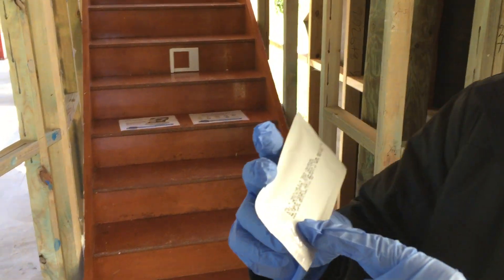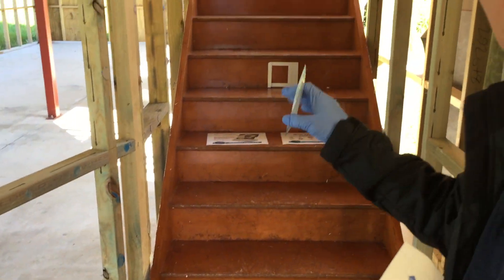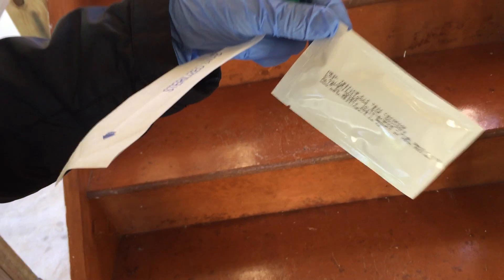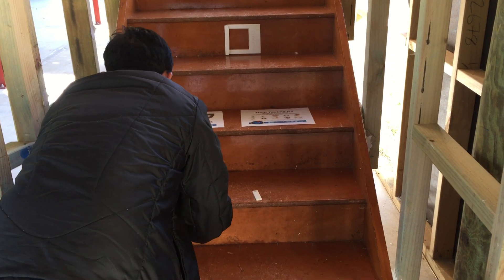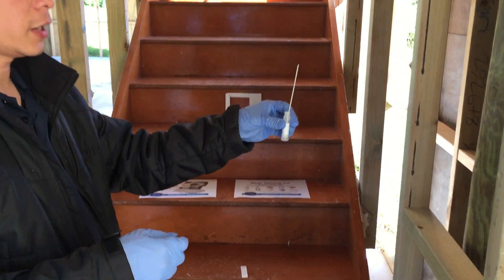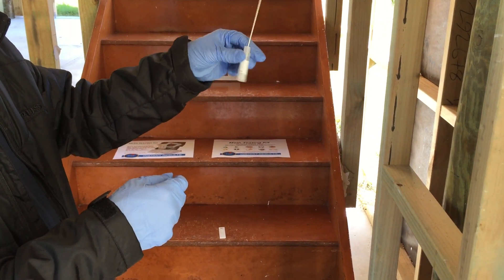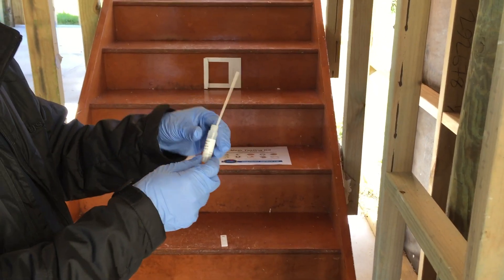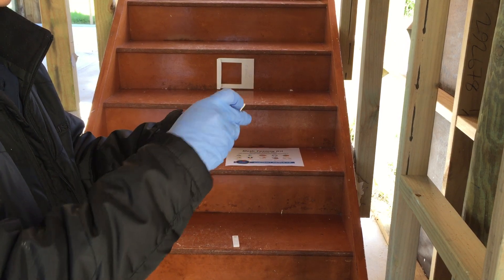How to clean a meth house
Meth Test Kit Meth Testing Kit P Test Kit P Testing P Lab DIY Methamphetamine Decontamination pre purchase inspection NZS8510 speed ice drug test

FREE METH DECONTAMINATION TIPS - How to clean your meth house. How to clean or decontaminate your P house Free tips that will work 100%

Initial Screening test with .02µg/100cm2 High Sensitivity. tested Positive  actual footage from a customer site . this test proves the meth testing kit product works well even after decontamination it still test POSITIVE

Why test with multiple strength sensitivity? So you can determine meth residue even at a lower level & able to measure the amount of meth residue present if positive. If someone is smoking meth it will start at a low level contamination, due time it will increase. The higher the readings, the more it will cost to clean. Understanding what a contaminated house is. This house was a Meth P house so everything is been taken out the original laboratory based reading is 38µg/100cm2 POSITIVE FOR METH LAB & considered contaminated house. Cleaning decontamination been done we are now testing to see it will pass the NZ 8510 Current meth standard. For low traffic area like storage its 3.8µg/100cm2. As per the reading of the DIY Meth test kit it’s below the cut off Level so it will pass the current law. It’s very important how to measure how high or how low the meth residue in the house. For high traffic areas like bedroom or kitchen it needs to be lower than 1.5µg/100cm2. The test is POSITIVE for .02µg/100cm2 HIGH SENSITIVITY TEST but it does not mean it fail the NZ8510 Current standard so in the next video down we then use mid-range sensitivity tested positive & we tested it again with 1.5µg/100cm2 that tested partially contaminated. This is why it’s very important to test with multiple sensitivity. If you are buying a house you want to know the history of methamphetamine take place our test Kit will tell you that.. Even after decontamination it still pick up the meth residue.